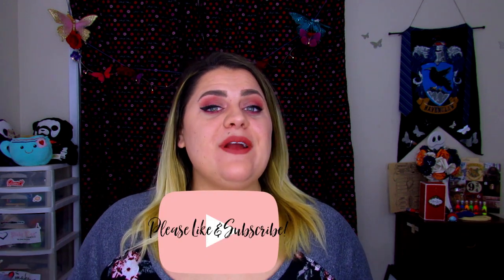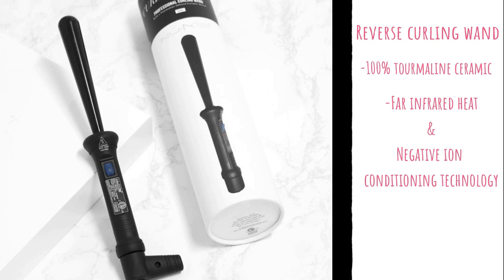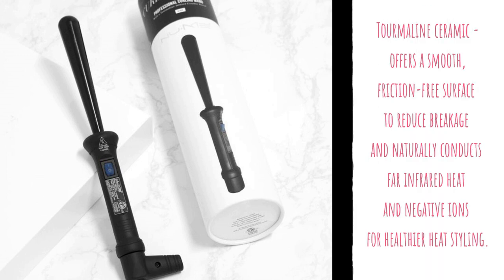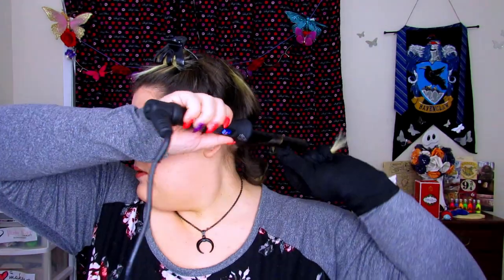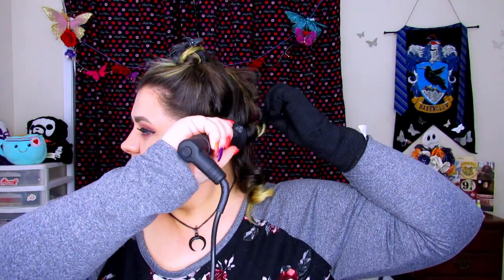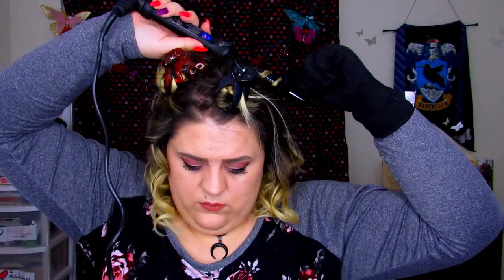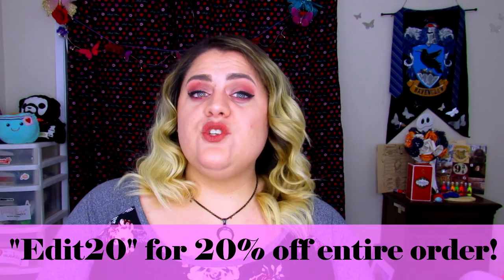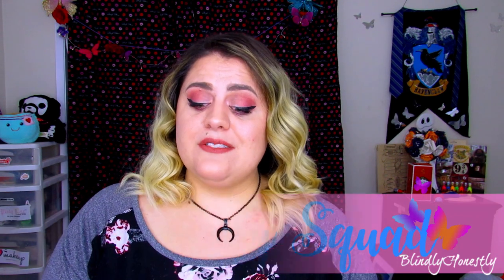NuMe Reverse Curling wand review and Hair Curling Tutorial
Hello, my beautiful butterflies!

Today's video is a product review & mini tutorial! I was sent this classic reverse curling wand by NuMe to review for you guys, and so I decided to also do a little mini tutorial on how to curl your hair! I know a lot of you asked for it when I did my "Week Long Curls" video, so I hope you enjoy!

**This product was sent to me for free by NuMe in exchange for a review. That did not affect or change my view on this product in any way. My thoughts on this product in this video are 100% my own without any interference from the brand. This video is not an Ad for the brand nor was I paid to upload it.**

Lets Chat!